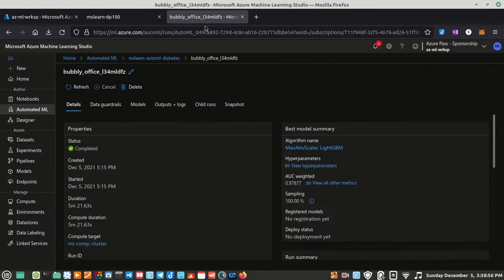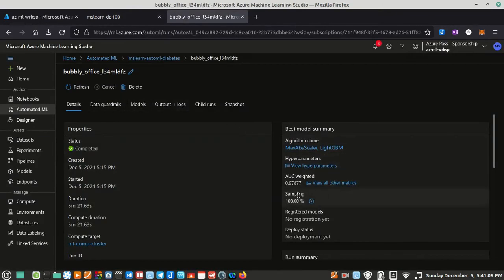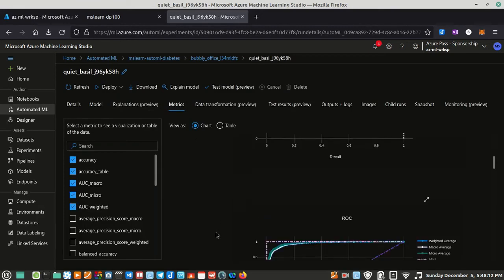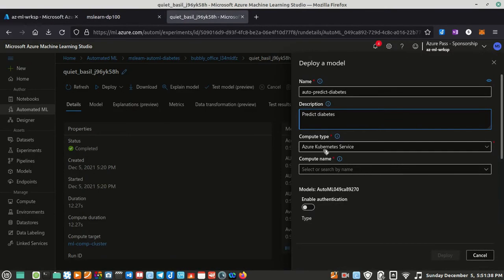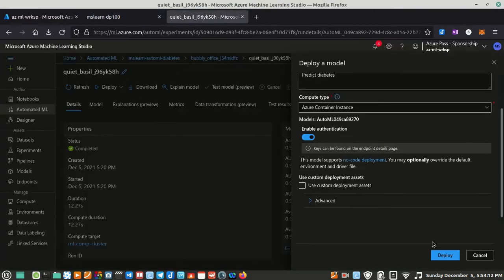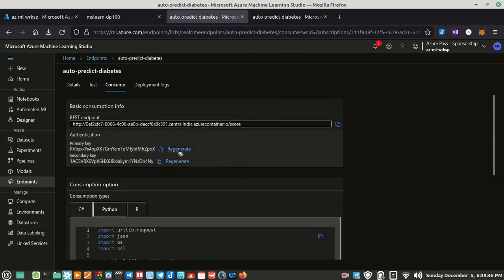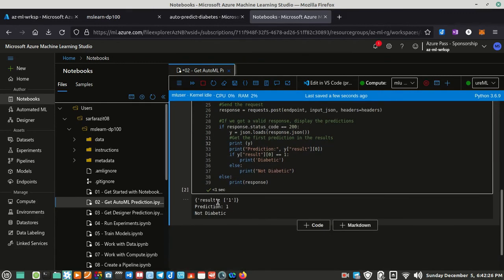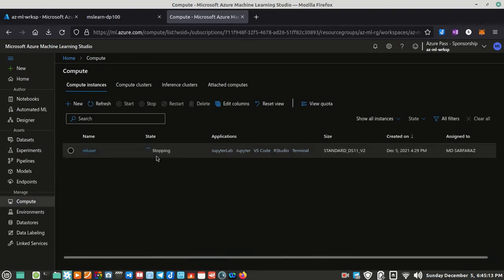2. Automate Your ML Journey: Azure's AutoML in Action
Automate Your ML Journey: Azure's AutoML in Action | Unlock the power of Automated Machine Learning with Azure
Azure Machine Learning includes an automated machine learning capability that leverages the scalability of cloud compute to automatically try multiple pre-processing techniques and model-training algorithms in parallel to find the best performing supervised machine learning model for your data.

In this exercise, you’ll use the visual interface for automated machine learning in Azure Machine Learning studio.

Team: Sarfaraz